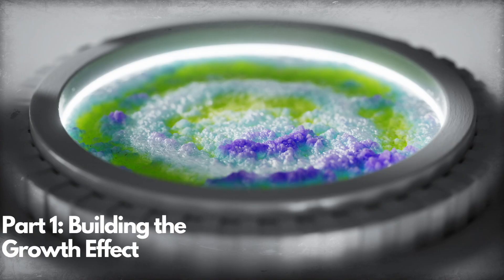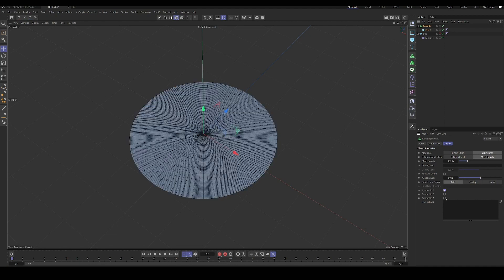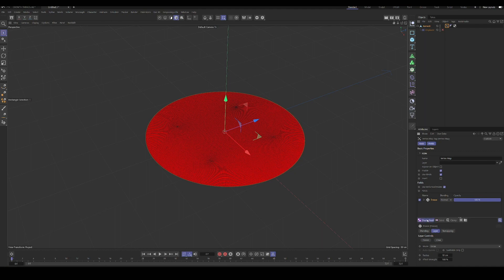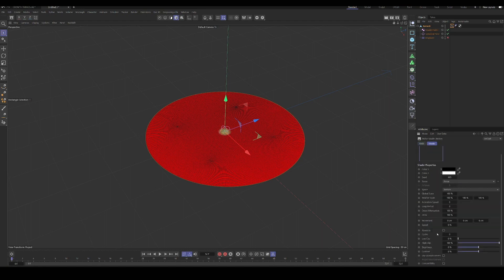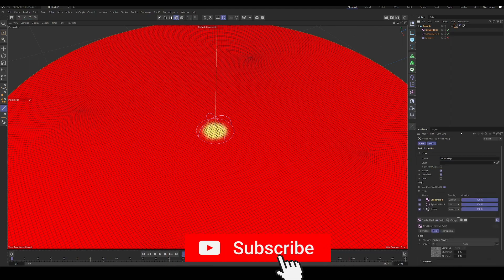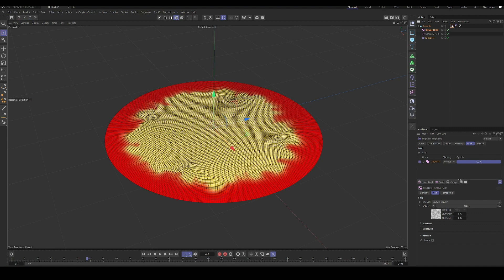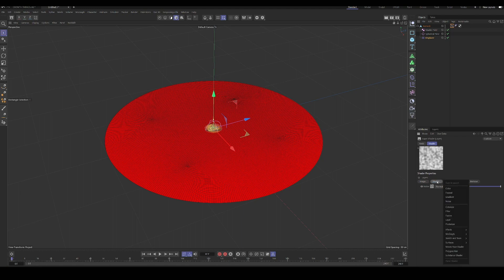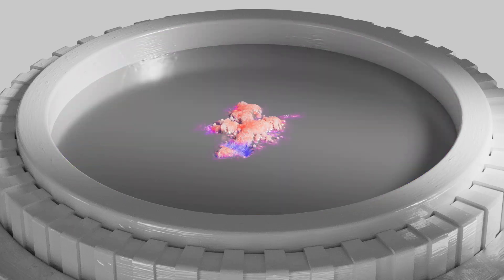Organic Growth Effects in Cinema4D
We'll learn about how to create some amazing organic growth effects using only Cinema4D. We cover how to setup the effects using vertex maps and displacement. Cheers!